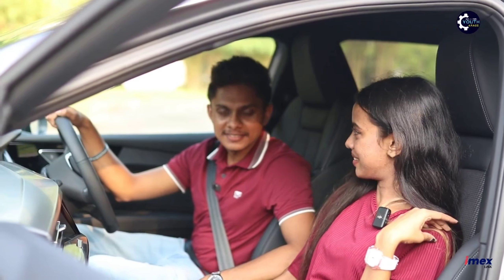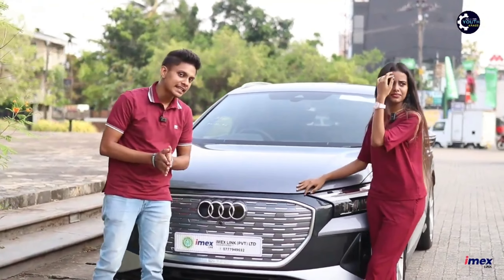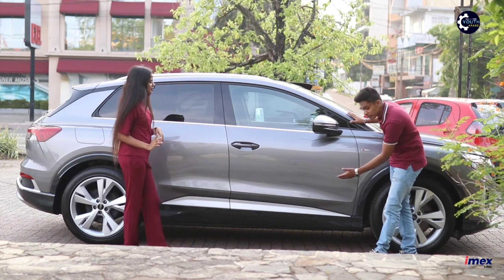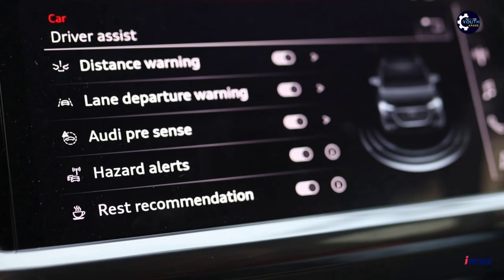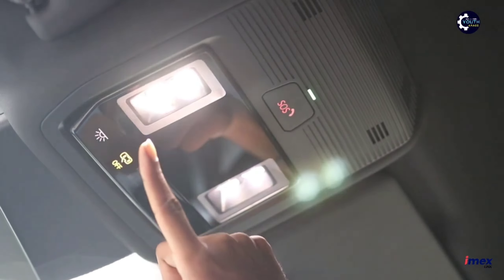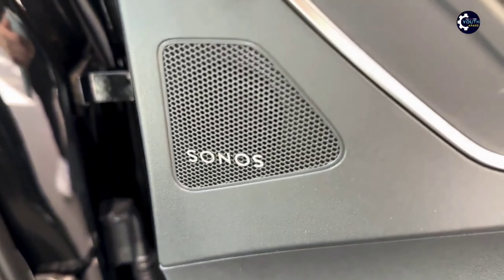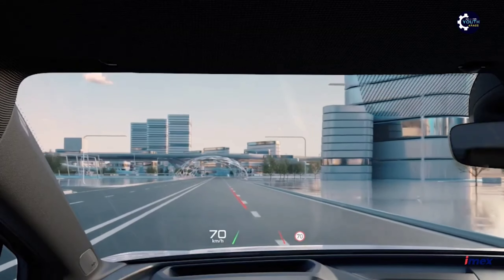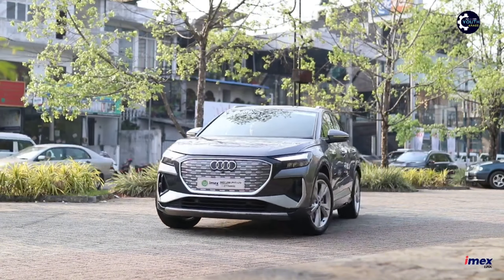Audi q 4 E tron Sinhala Review Youth Garage Electric SUV review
පිස්සු හැදෙන තාක්ශනය එක්ක Audi Q 4 සිoහල Review | Audi Q4 youth garage

⚡️*වෙළඳපල මිලෙන් අඩකට IMEX වෙතින්*⚡️🚙
ඔබට අවශ්‍ය  ඕනෑම වාහනයක් ආනයනය කර ගැනීමට හෝ තොරතුරු දැනගැනීමට අප හා සම්බන්ධ වන්න
⚡️️*From IMEX at half the market price* ⚡️🚙

IMEX LINK (PVT) LTD,
172/B,
Dutugamunu street,
Kohuwala

⚡Are you an EV permit holder?
We are a company that guarantees 100% legality in our importation services.
What type of electric vehicle are you interested in importing?
We import all types of electric vehicles.
⚡First Sri Lankan company to Import Electric Vehicles
⚡Pioneers in importing Electric & Hybrid Vehicles to Sri Lanka
For information on the C&F, On-the-road, and payment methods

Get ready to embrace the power of electric luxury! 🌐🔌
Are you ready to step into the electric revolution?

Youth garage

AUDI Q 4
Chapters:
0:00​ start
1:27 Driving experience
2:53 front Seats
3:23 interior
4:56 front view
6:36 Side
8:15 display options
9:25 charging
10:34 safety
11:13 Light mirrors controllers
12:30 Rear seats
13:16 Break and suspension
15:00 AR function
16:20 Models battery
16:40 Power output

6:30 civic ඉතිහාසය කෙටියෙන්
7:44 exterior
9:10 strut bar
11:10 interior

Elakiri audi, mrj inspire audi, audi mrj, auto hub audi,